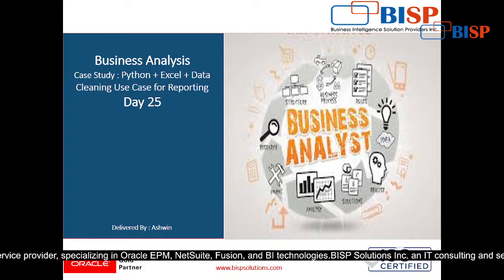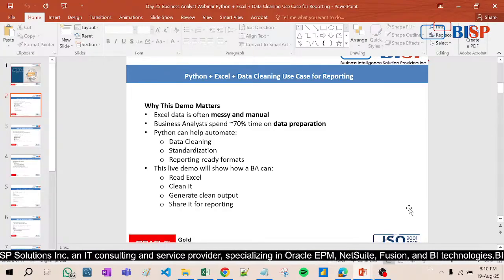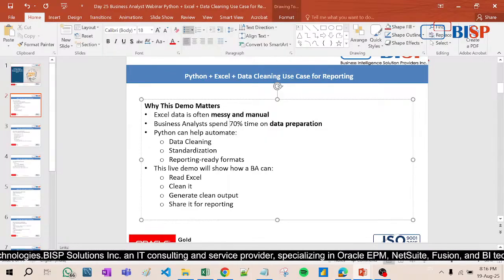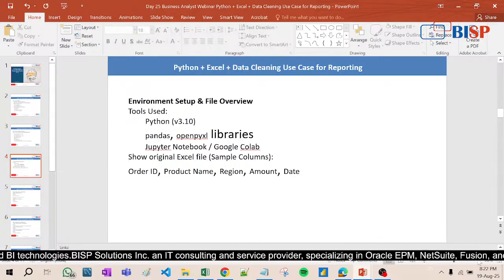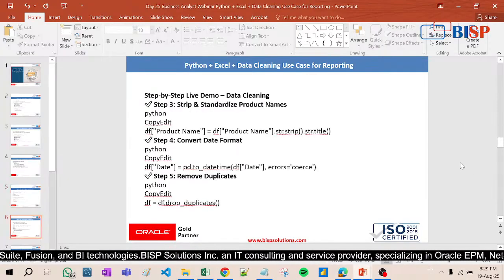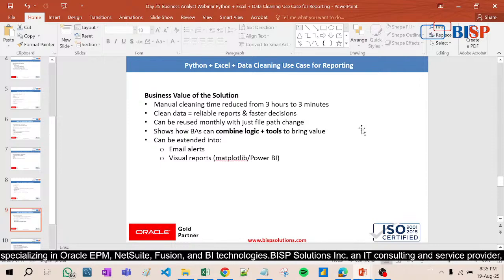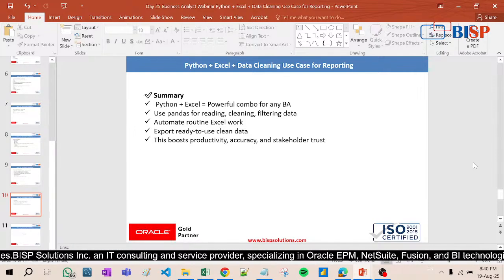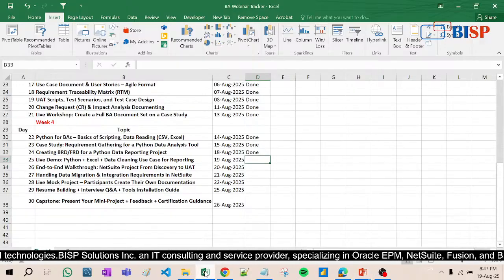Business Analysis Case Study-Python + Excel + Data Cleaning Use Case for Reporting (Day-25)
Learn how to create a robust Business Requirements Document (BRD) for your Python data reporting project, and take your project to the next level! A well-structured BRD is essential for any data reporting project, as it helps to clarify project scope, identify stakeholders, and outline business requirements. In this video, we'll walk you through the process of creating a powerful BRD that meets the needs of your Python data reporting project. By the end of this video, you'll have a clear understanding of how to create a comprehensive BRD that ensures your project stays on track and meets the required business objectives. So, let's get started and create a powerful BRD for your Python data reporting project!

Core Concepts
Identifying Needs
Problem Solving
Stakeholder Collaboration
Value Delivery
Key Activities:
Data Analysis
Solution Assessment and Validation
Change Management
Business Analysis in Practice
Software Development
Process Improvement
Strategic Planning:
Change Management